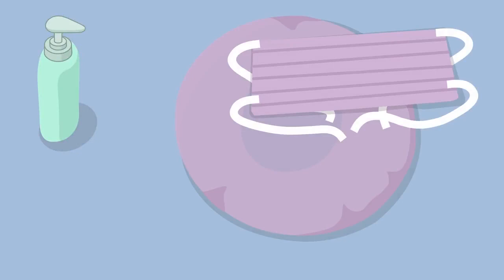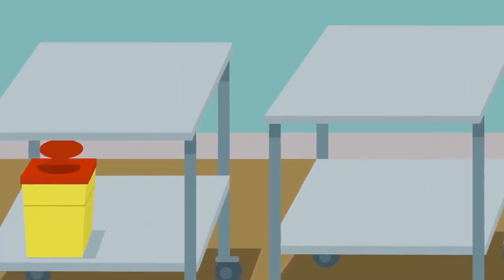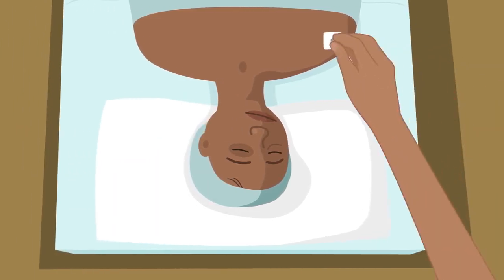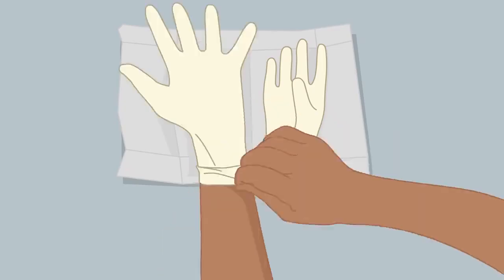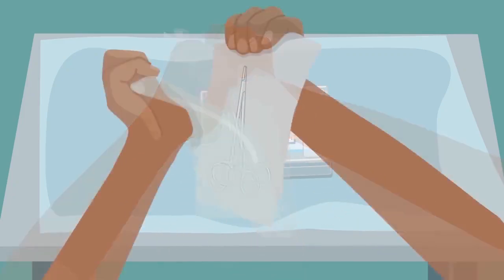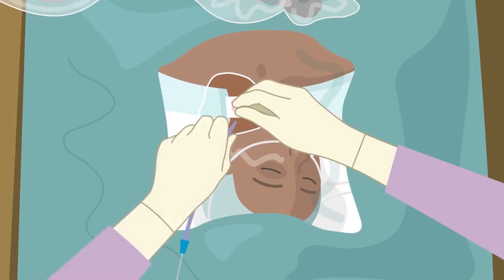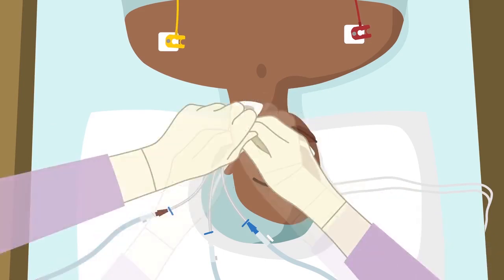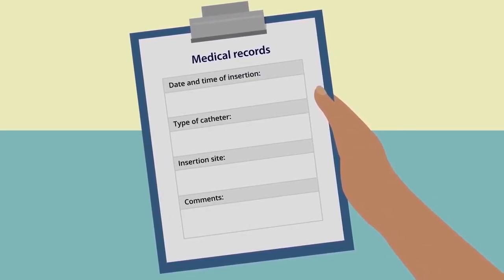CVC insertion best practice (WHO)